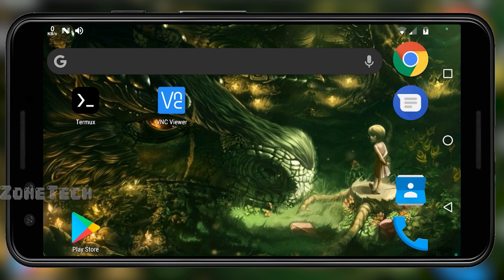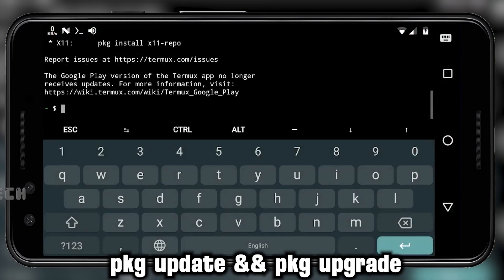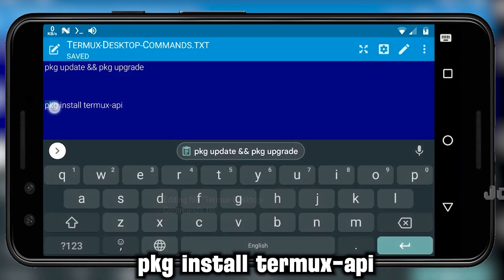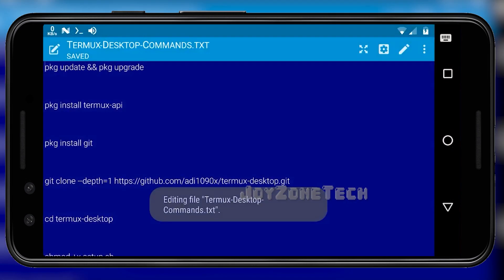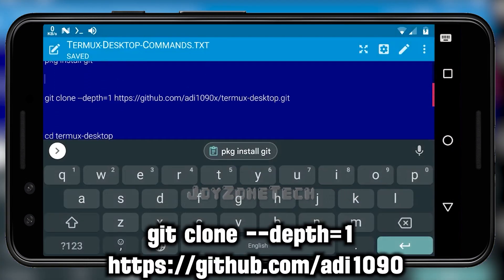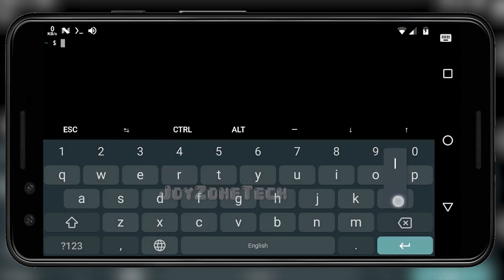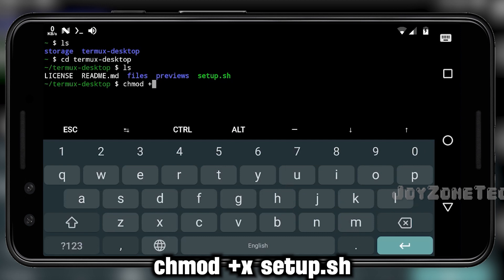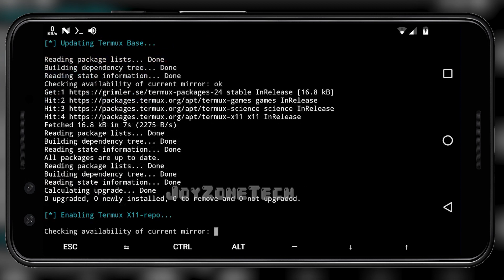Termux Desktop on Android : Installation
This tutorial will help you to Install termux desktop on Android.

Checkout the website for other tutorials.

Downloads:📥
Check my pinned comment or search for my comment

Music 2]
Music | Fresh by Declan DP